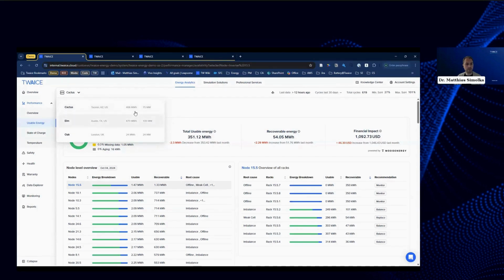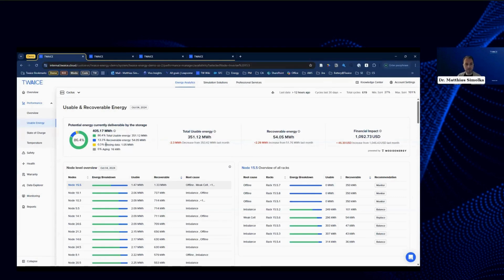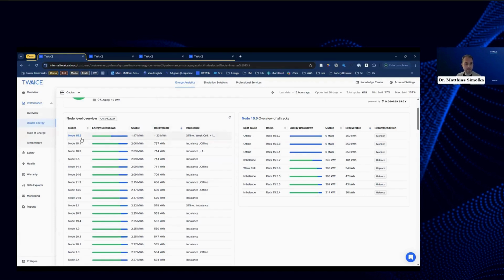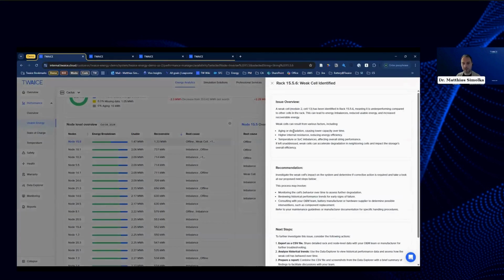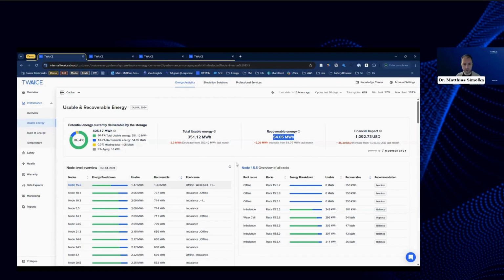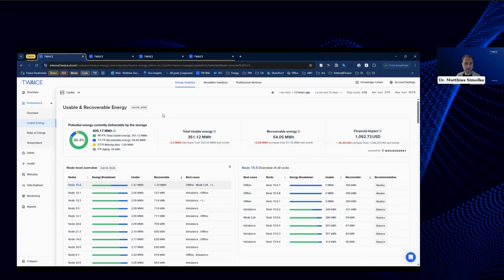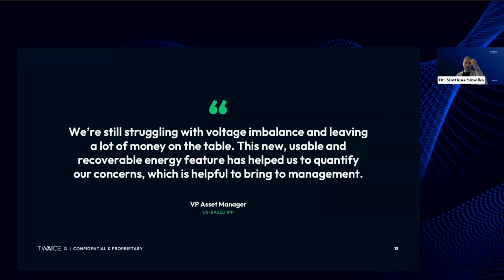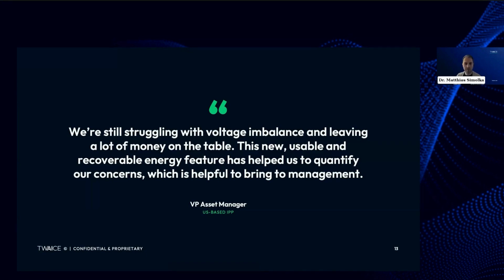TWAICE Usable and Recoverable Energy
Learn in 7 minutes how to use the TWAICE features Usable and Recoverable Energy to regain lost energy - leading to improved availability and revenue.